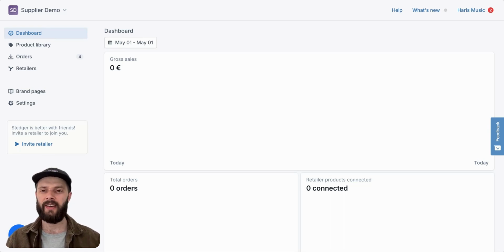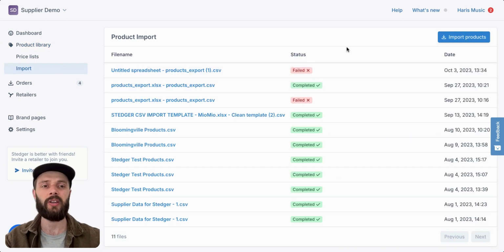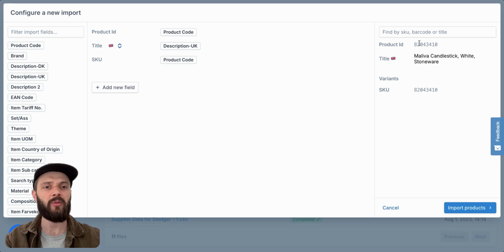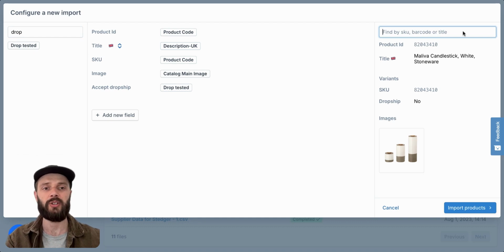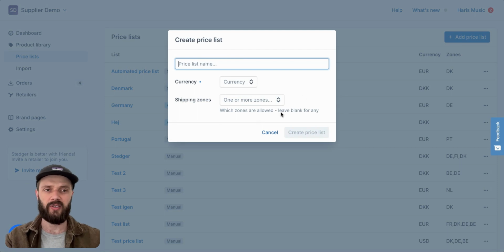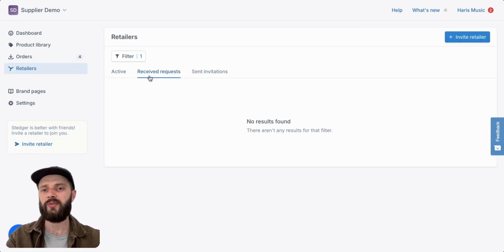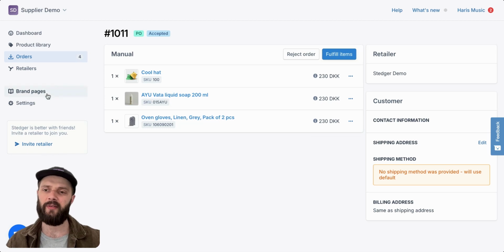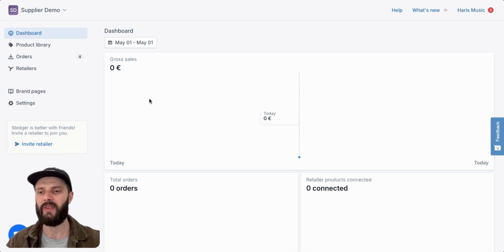Stedger walkthrough for brands